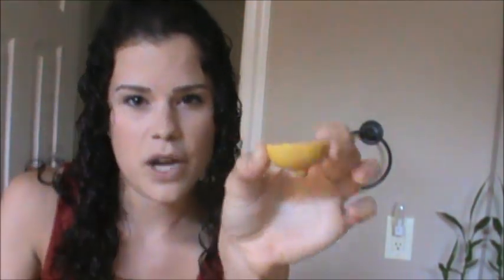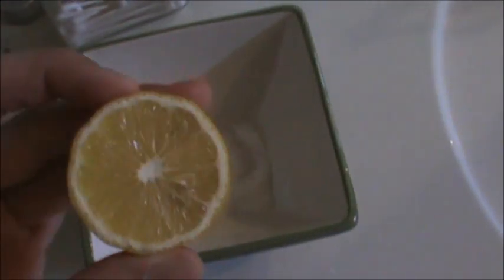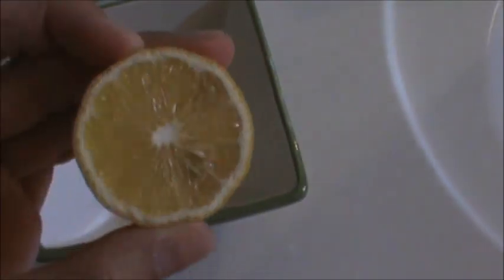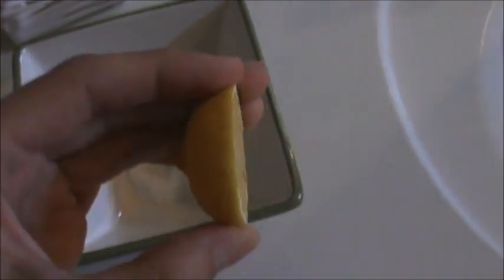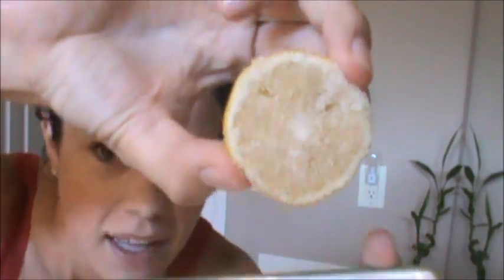Skin Health: Lemon-Aid Facial Scrub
A great way to brighten skin tone and smooth your skin - combining exfoliating properties of lemon and granulated sugar. Enjoy!